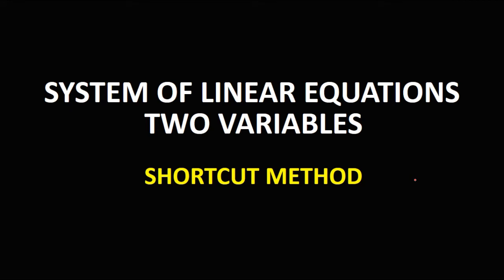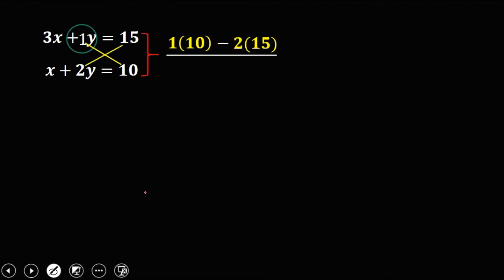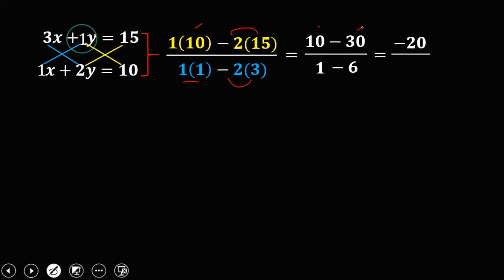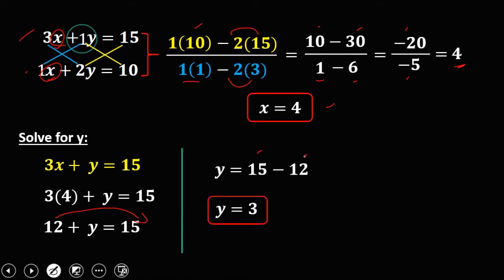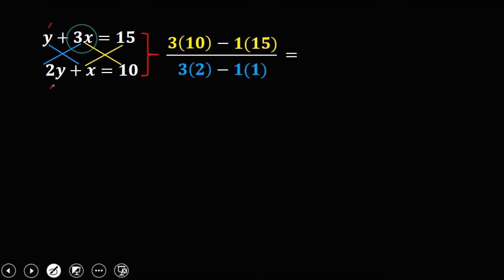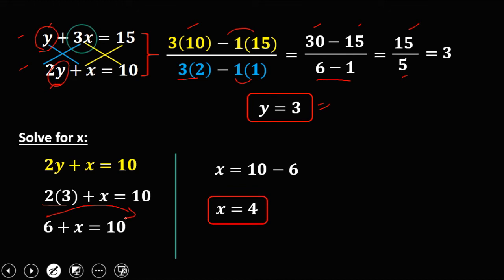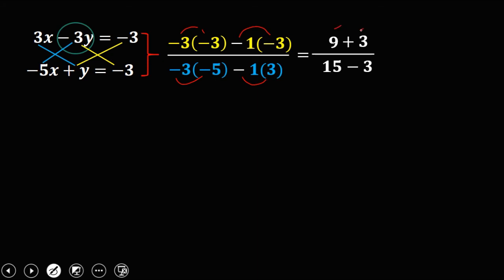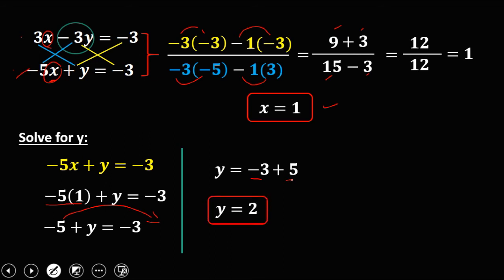LINEAR EQUATIONS TWO VARIABLES - SHORTCUT METHOD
Solving System of Linear Equations using CRISS CROSS METHOD.